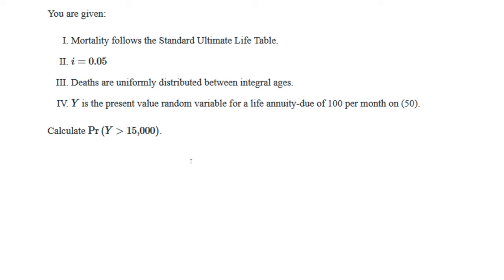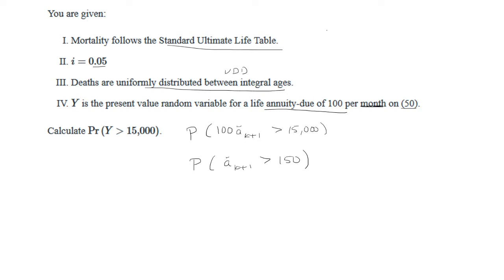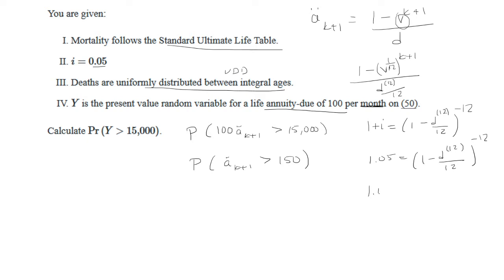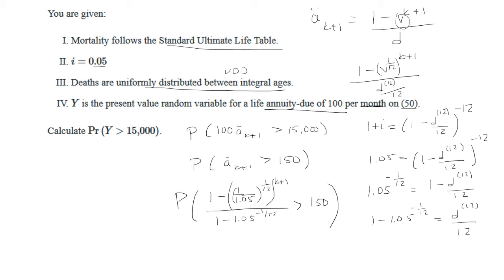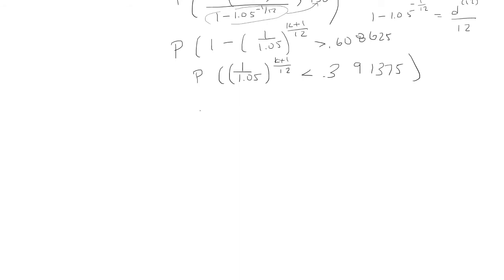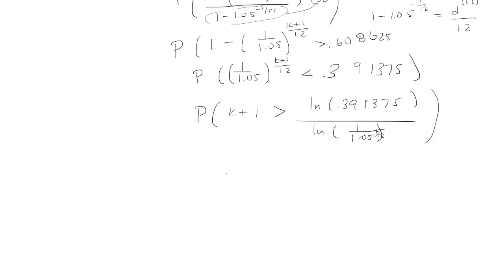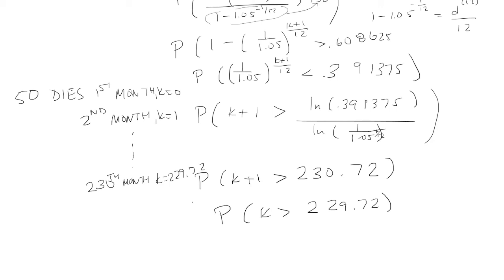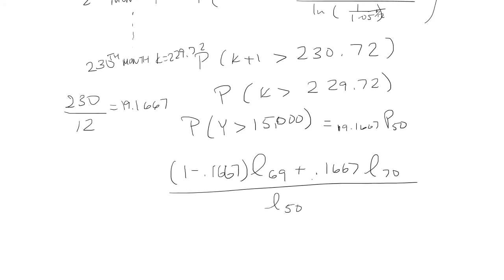EXAM LTAM: Monthly Annuity Due Example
In this problem we look at how to calculate a monthly annuity due.